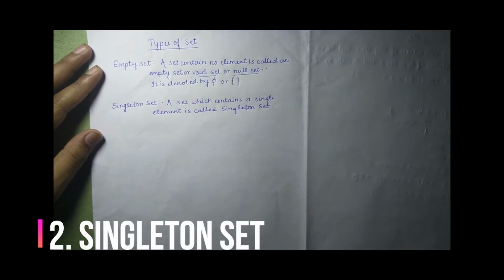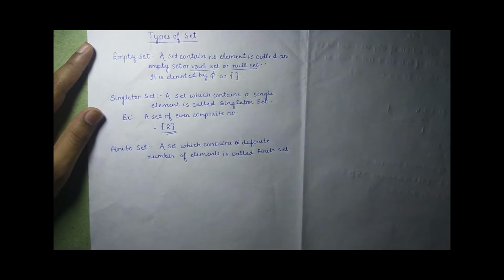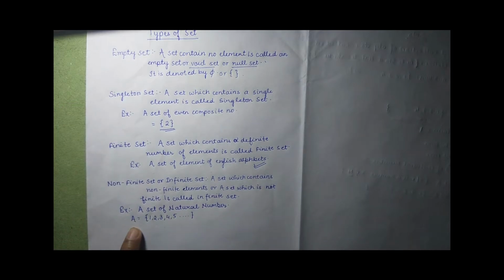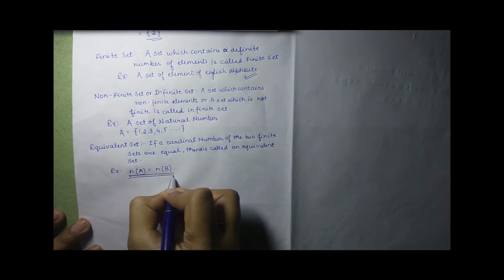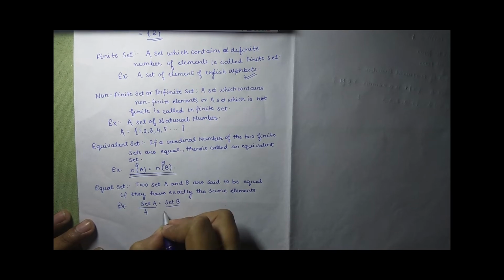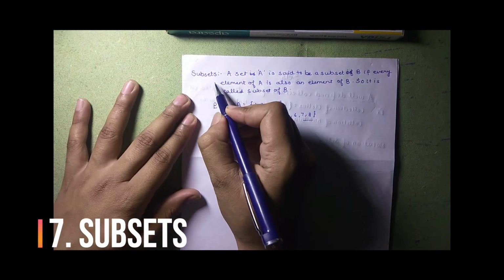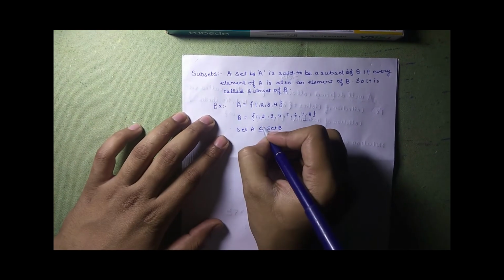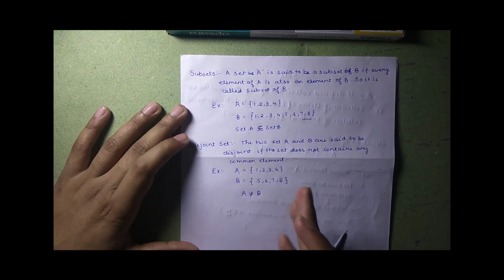TYPES OF SET||SET THEORY|| MATHEMATICS||BY VIKRANT SINGH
HELLO STUDENTS, TODAY WE ARE DISCUSSING ABOUT TYPES OF SETS.
IN THIS VIDEO I AM DESCRIBING ABOUT TYPES OF SET.